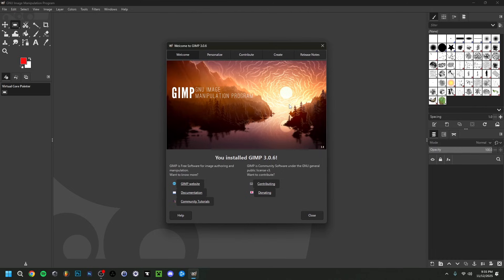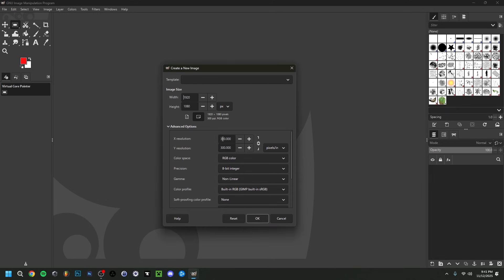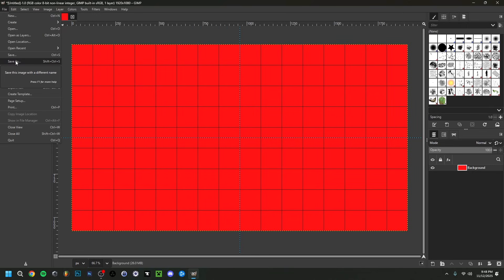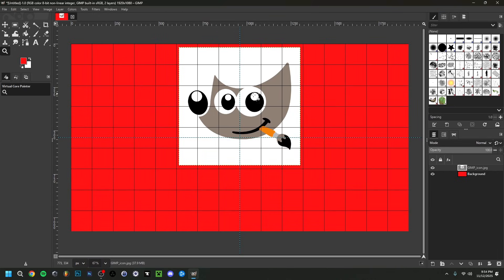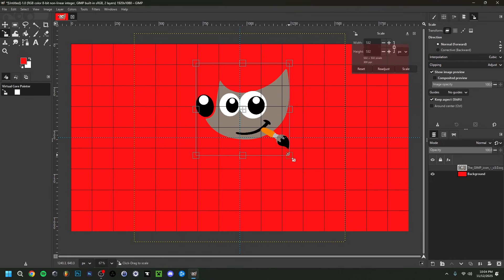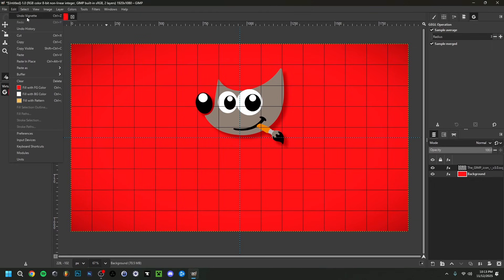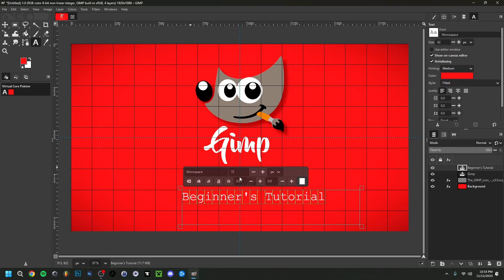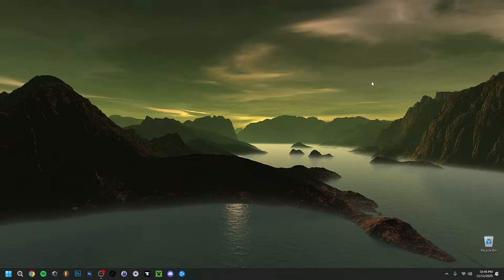How To Use GIMP 2025 (GIMP Tutorial For Beginners 2025)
▶Hey everyone and welcome back ! Today I'am showing you how to use gimp 3 2025 ! You could also say, how to use gimp for beginners 2025. Since this will be a gimp beginners tutorial, going over the gimp basics on how to learn gimp in 2025 ! This is actually gimp 3, or gimp 3.0.6 to be precise. I will cover things like how to edit photos in gimp, all the gimp tools, how to save projects in gimp but most importantly how to make a youtube thumbnail in gimp ! Since that's what I will design in this video. So that by the end you will have the gimp basics ! It is also important to mention that gimp could be seen as a free photoshop alternative, since gimp is very complete for a photoshop alternative. Often part of the infamous photoshop vs gimp discussion, gimp is definitely a good contender for the photoshop free alternative list ! Now, in my previous video I showed you how to download and install gimp, so in case you were having trouble with that you check that out. In any case, I hope you enjoyed this tutorial on how to learn gimp beginners guide 2025 !

Chapters:
▶0:00 Intro
▶0:27 How To Get Gimp (video)
▶0:39 Gimp 3 UI Layout
▶1:52 How To Create A New Project in Gimp
▶2:48 How To Change Background Color in Gimp
▶3:07 How To Show All Tools in Gimp and Remove Tool Groups
▶3:49 How To Add A Grid in Gimp
▶4:11 How To Enable Snap to Grid in Gimp
▶4:21 How To Add A Guide in Gimp
▶5:13 How To Import An Image in Gimp
▶5:47 How To Scale An Image in Gimp
▶6:00 How To Resize An Image by Aspect Ratio in Gimp
▶6:20 How Move An Image in Gimp
▶6:35 How To Rotate, Shear and Flip An Image in Gimp
▶6:51 How To Add A Perspective and 3D Transform To An Image in Gimp
▶7:02 How To Zoom In & Out in Gimp
▶7:25 How To Remove A Background in Gimp
▶7:37 How To Use The Free Select Tool in Gimp
▶7:49 How To Deselect An Image in Gimp
▶8:05 How To Use The Fuzzy Select Tool in Gimp
▶9:00 How To Delete A Layer in Gimp
▶9:10 How To Create A New Layer in Gimp
▶9:20 How To Add A Logo in Gimp
▶9:59 How To Add Filters in Gimp
▶10:10 How To Add A Drop Shadow To An Image in Gimp
▶10:56 How To Show and Hide in Gimp
▶11:11 How To Add Brightness and Contrast in Gimp
▶11:39 How To Add A Vignette in Gimp
▶12:13 How To Undo, Redo, Cut, Copy and Paste in Gimp
▶12:37 How To Add Text in Gimp
▶13:26 How To Select Multiple Layers and Move Them Together in Gimp
▶14:14 How To Add Effects To Text in Gimp
▶14:50 How To Use Paintbrush Tool in Gimp
▶15:13 Final Result Gimp
▶15:34 How To Save A Project in Gimp
▶15:53 How To Save An JPG Image in Gimp
▶16:27 How To Export An Image in Gimp
▶16:51 Outro